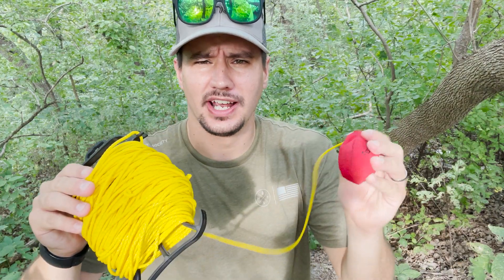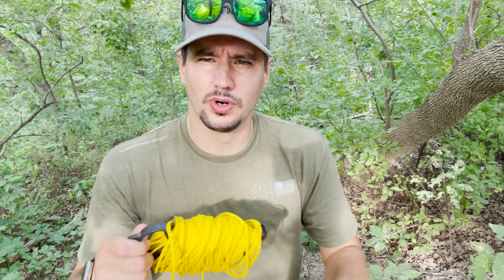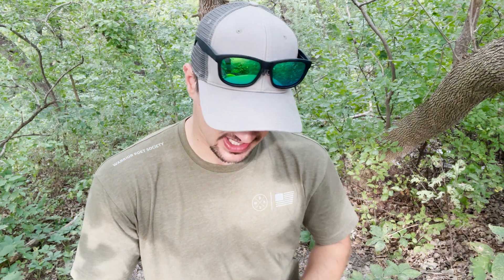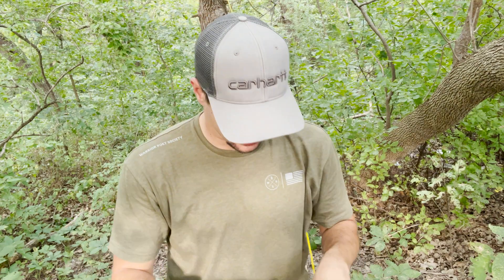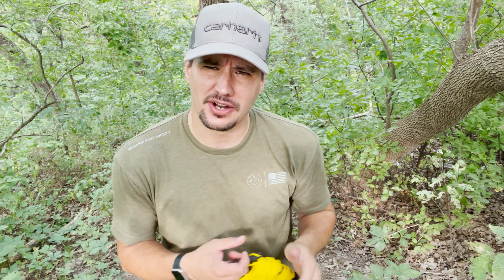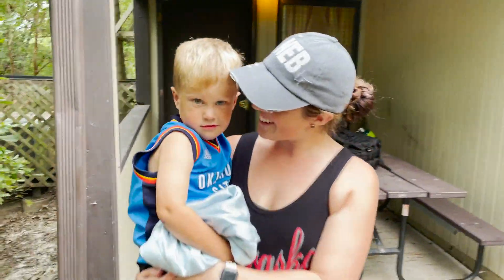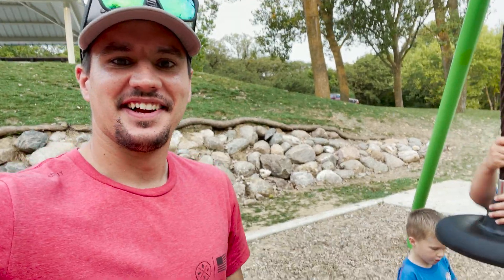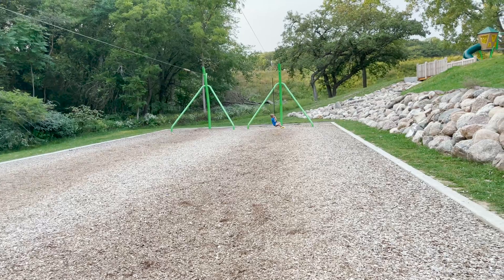Parks On The Air During a Family Camping Trip - Always Bring a Backup Antenna!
Amateur radio call sign W0EGR. We definitely learned the importance of bringing a backup antenna when doing portable amateur radio work for Parks on The Air. We cabin camped at Platte River State Park K-2621 in Nebraska. I brought the radio along and was able to activate the park on two separate days. The antenna we ended up using was an MFJ end fed half wave antenna. We ran the iCom IC-7300 at 100 watts SSB with a Bioenno 20 Ah battery for power.